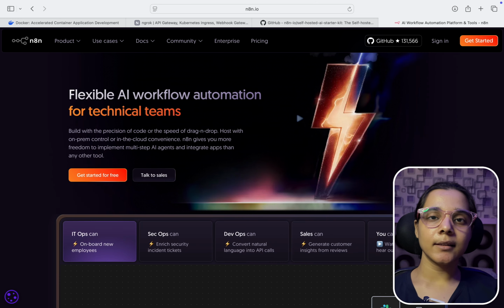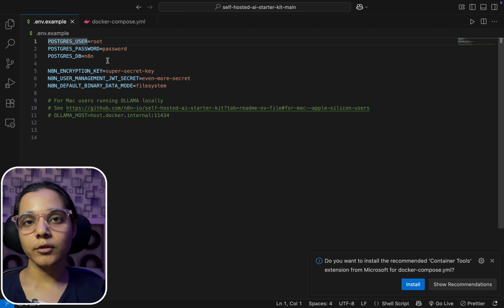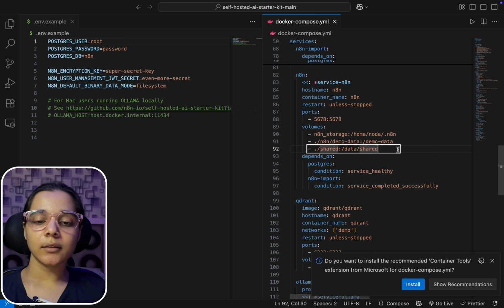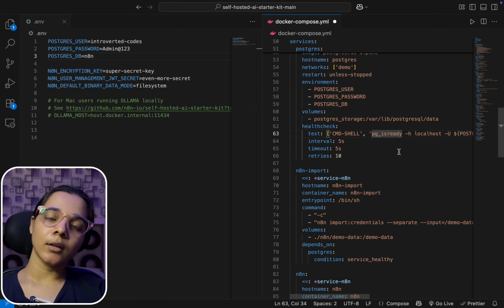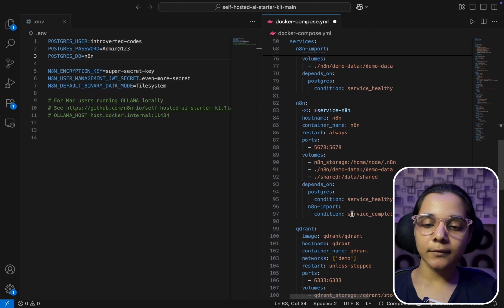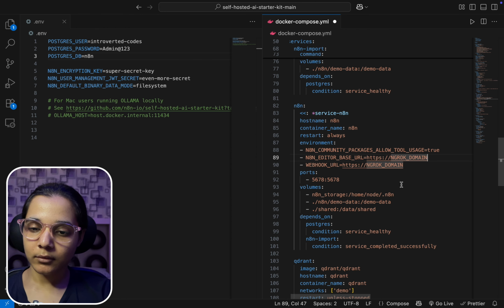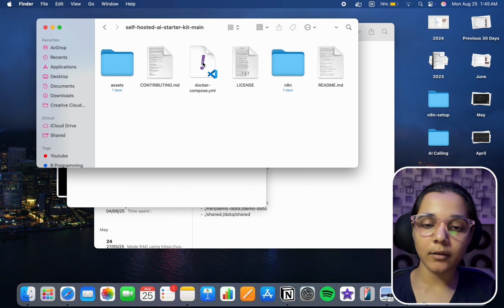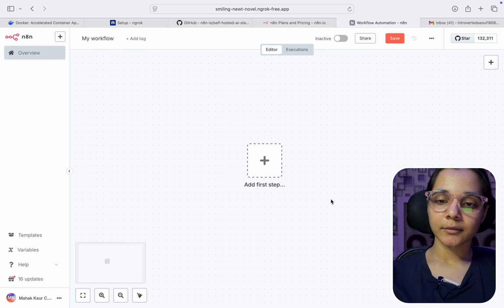How to set up N8N for free using docker and ngrok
In this video, I’ll walk you through how to set up n8n — an open-source workflow automation tool — completely free on your local computer. We’ll use Docker to run n8n in a container and ngrok to expose it to the internet with a secure public link.

👉 No advanced coding skills needed — perfect for beginners who want to explore automation without spending money on hosting.

📝 What you’ll learn:
- What is n8n, Docker, and ngrok (explained simply)
- How to run n8n locally using Docker
- How to connect your local n8n to the internet with ngrok

💡 Next video coming soon: Building your first workflow in n8n!